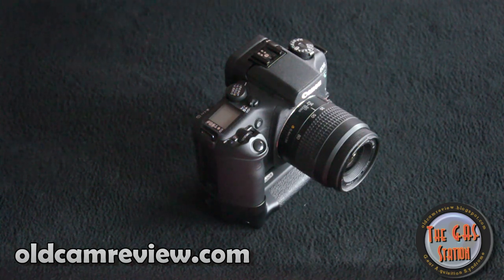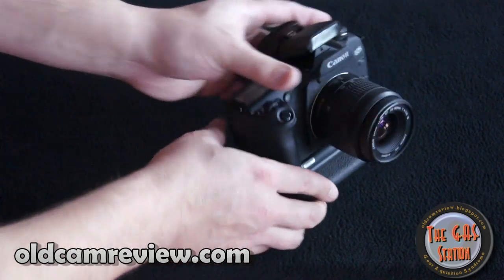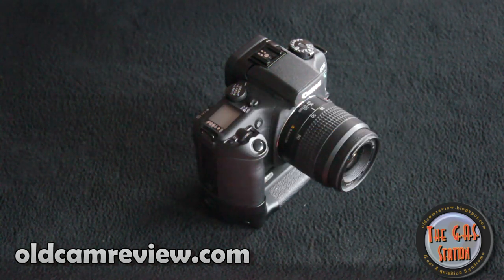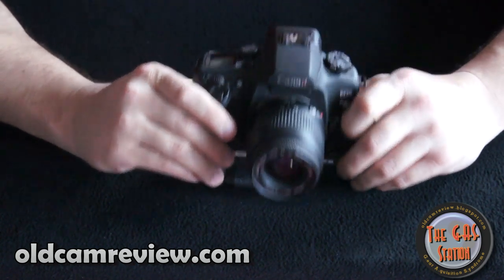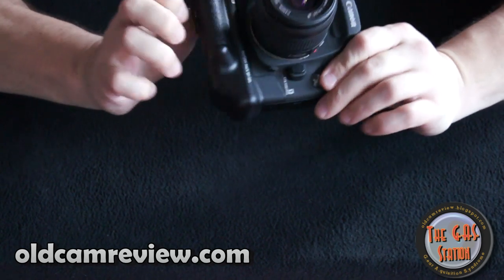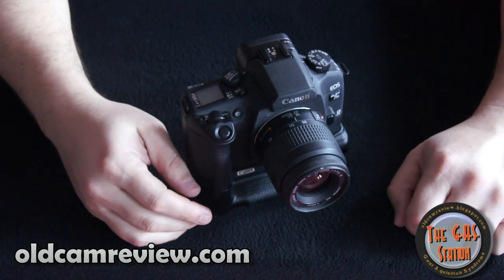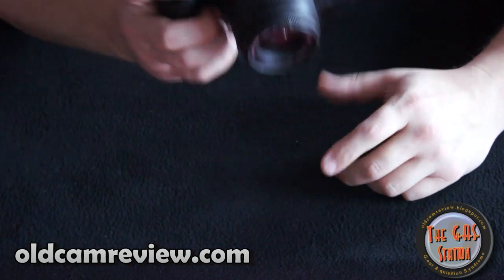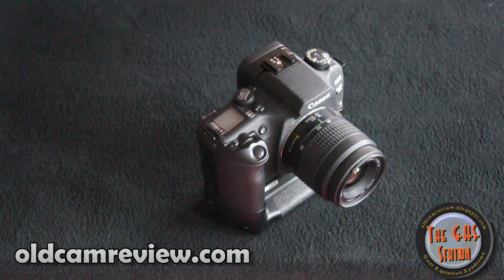Canon Elan 7Ne/7 Review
Brian from oldcamreview.com reviews the Canon Eos Elan 7Ne and discusses it's features and those of some of its variants.

If you need a manual...